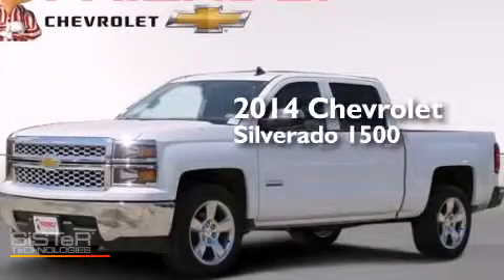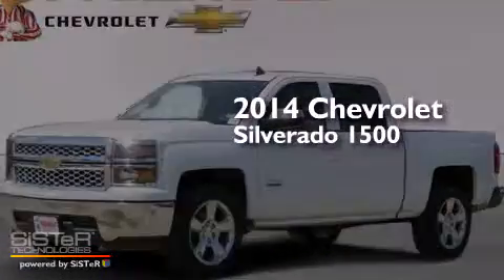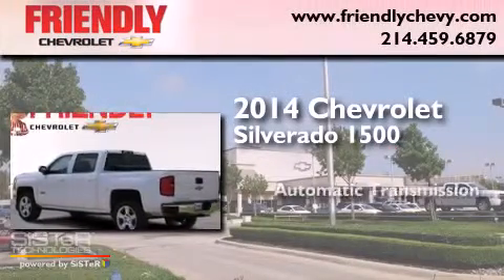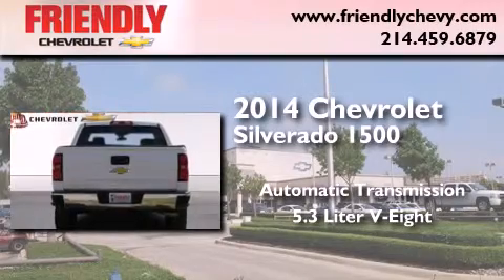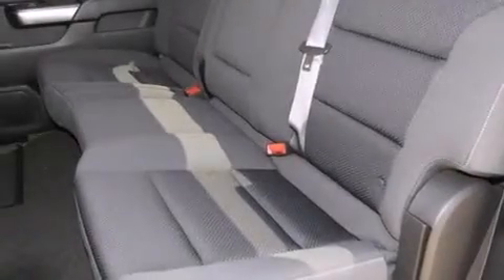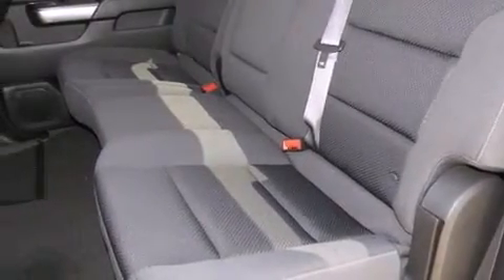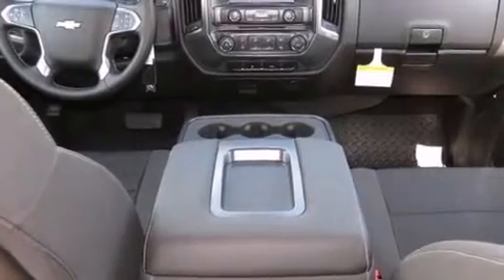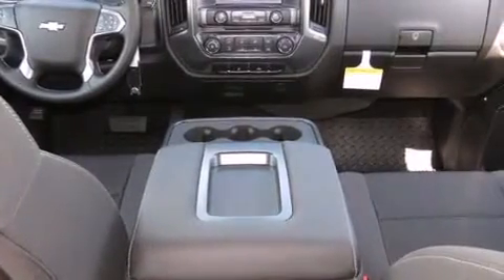2014 Chevrolet Silverado 1500 Irving TX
Year : 2014
 Make : Chevrolet
 Model : Silverado 1500
 Engine : 5.3L 8-Cyl Engine
 Trans . : Automatic
 Exterior : White
 Miles : 115

 2014 Chevrolet Silverado 1500 Dallas TX